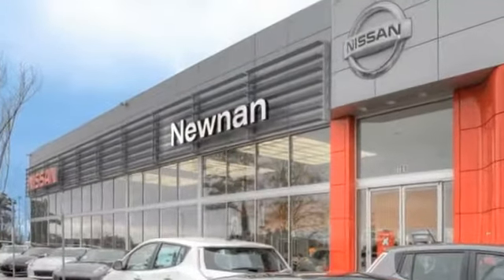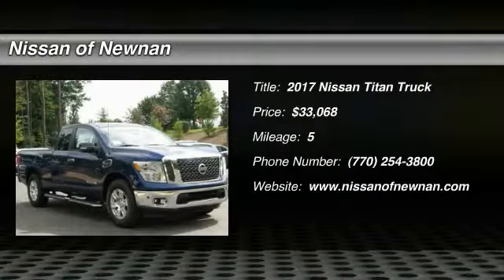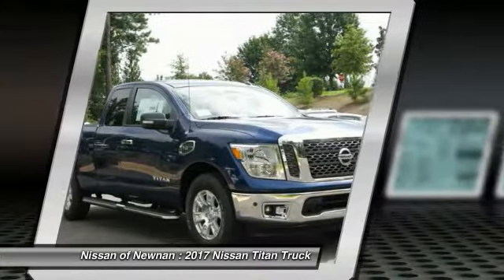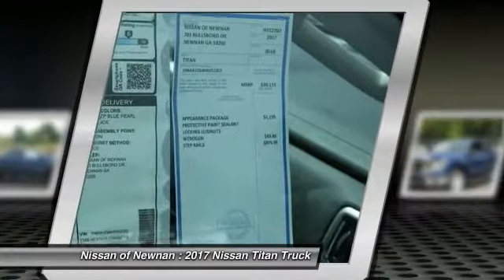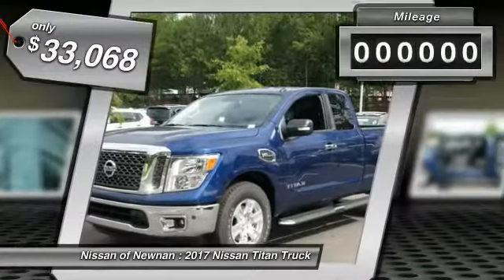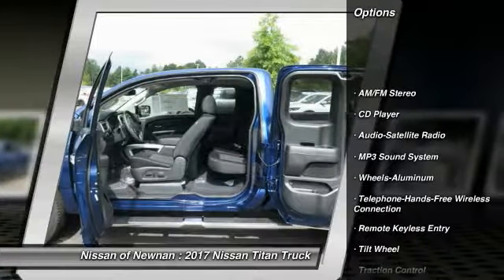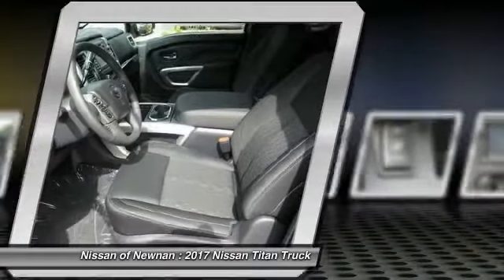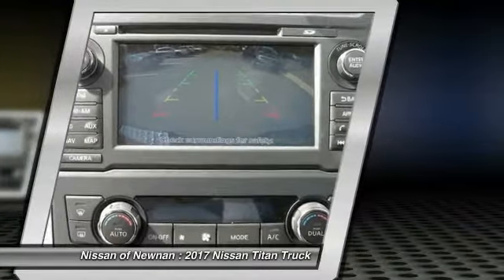2017 Nissan Titan Newnan GA N552202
You'll love this 2017 Nissan Titan. This is a truck you'll want to take home. Call and get in touch with Nissan of Newnan directly, and be the first to open the truck door today!